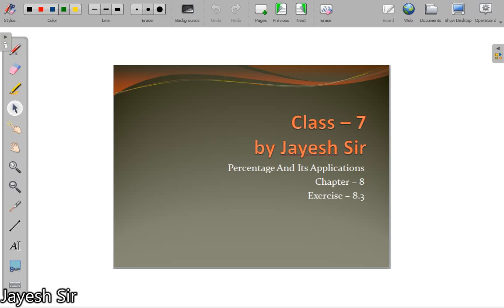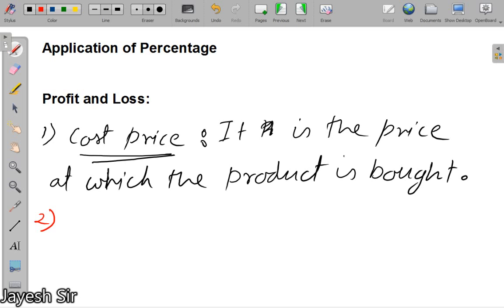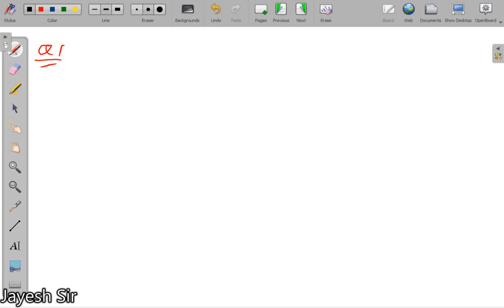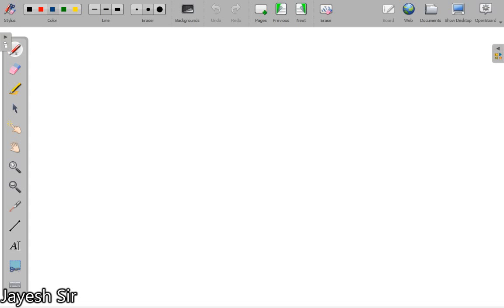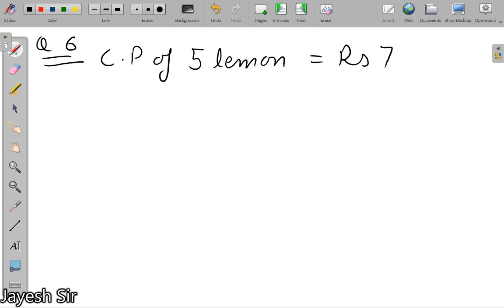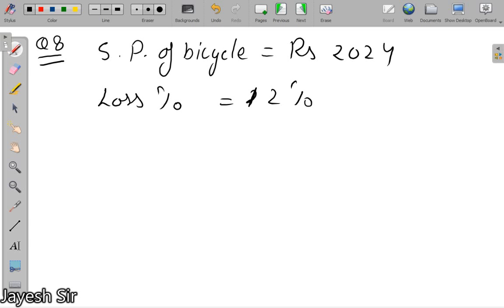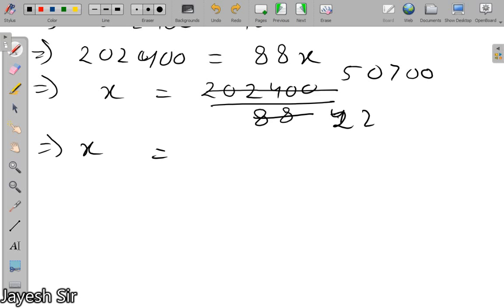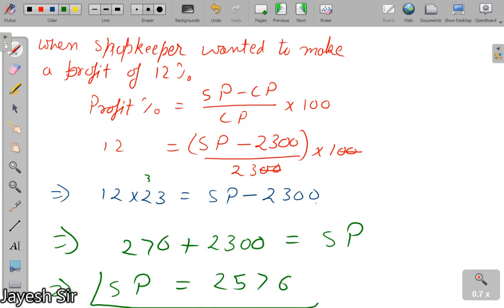Class 7 Ex 8 3